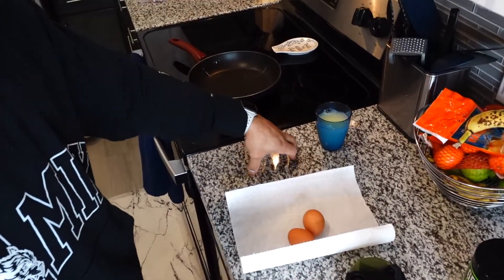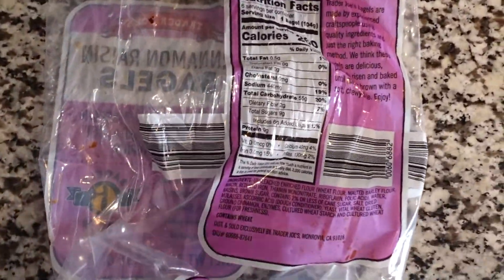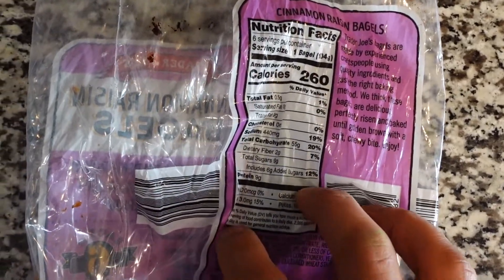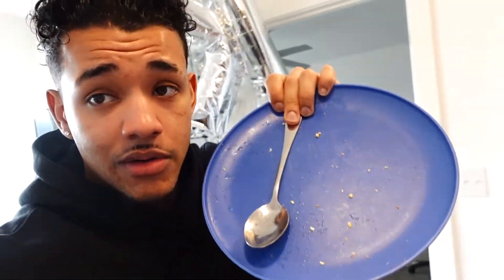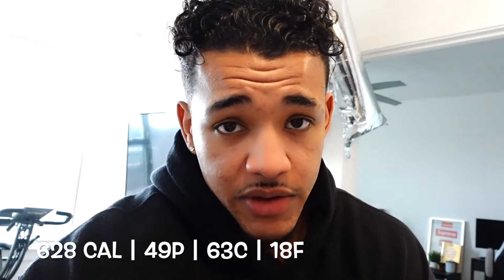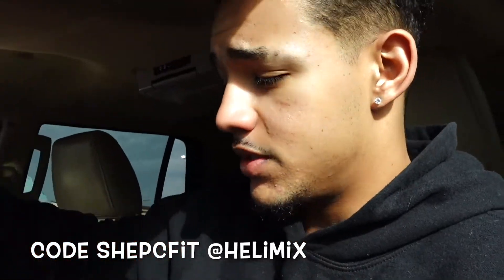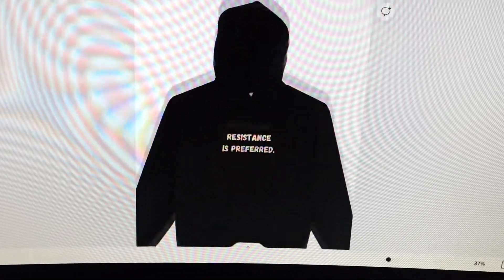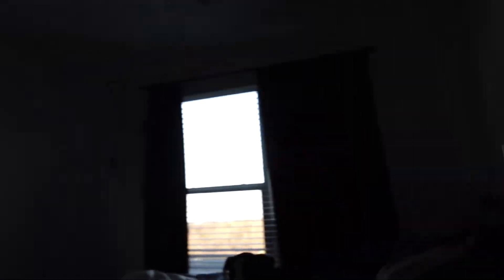FULL DAY OF EATING | 3500 CAL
Just to reiterate these foods and exact measurements of the foods work for me so make sure you are tending to what your body needs based on your goals and macro goals. Super excited to be transitioning into my cut later this month. Pushing to put on as much size as possible these last few weeks. Things will definitely start to heat up!

Rowdy Energy: code shepcfit
Ryse Supps: code CSHEPHERD9310
Fitbutter: code shep10